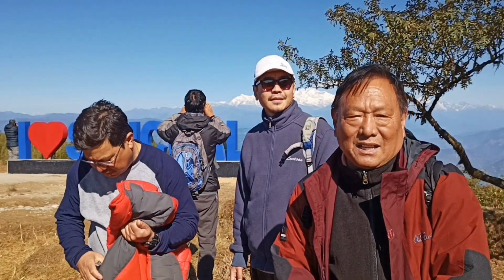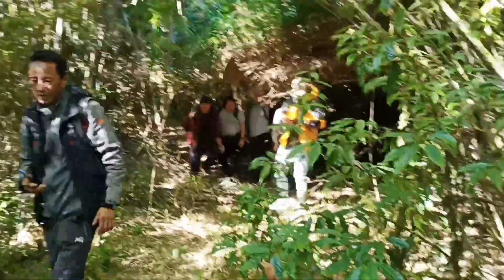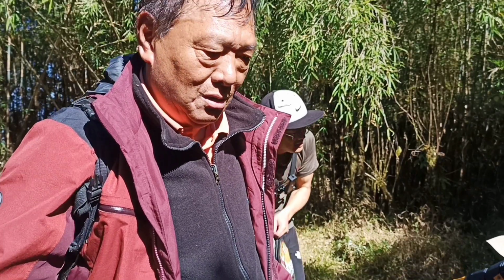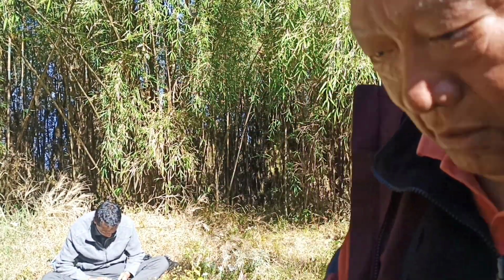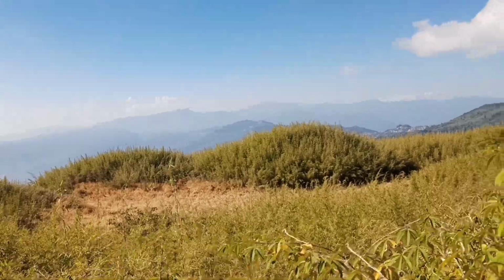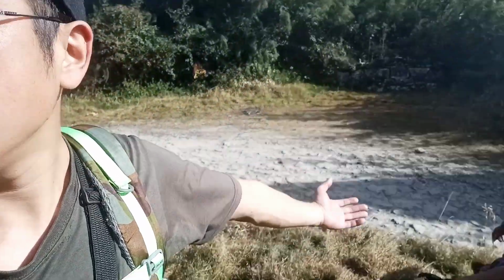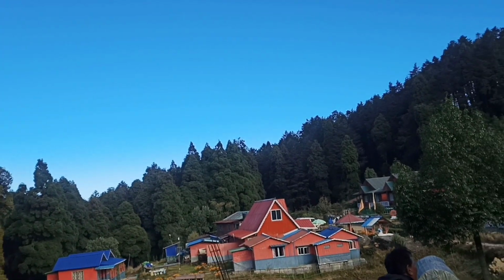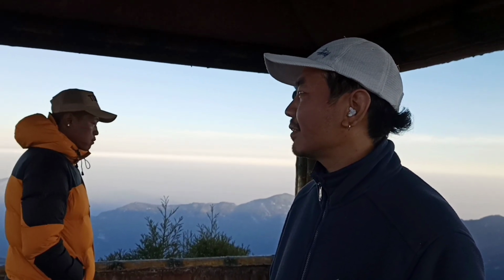Nature walk Tigerhill, Durpindara, Lalkhutti and Chatakpur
Ita was a long hike with all my friends and seniors.
We started our walk from Tiger hill (2590 M) towards Durpin dara (2672 M)  we took the old jeepable road build by British which was build approx in 1868 .
Durpindara was the first place chose by British for sunrise which was at the altitude of (2627 M) later it was moved to Tigerhill.

Next was from Durpindara we went to Lalkhutti. This the boundry of King Bardawan.

From Lalkhutti we reached Chatakpur our final destination 🌻

Plz don't forget to take forest permission if you want to take a hike. .
If you go there plz don't litter and plz be aware of wild animals, because the walk is through Senchel Wild Life sanctuary 🌻